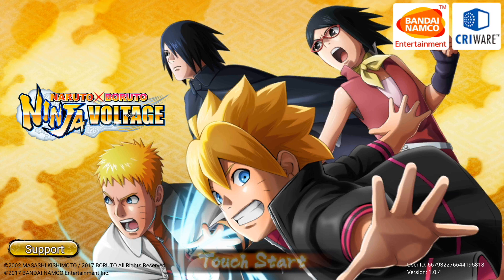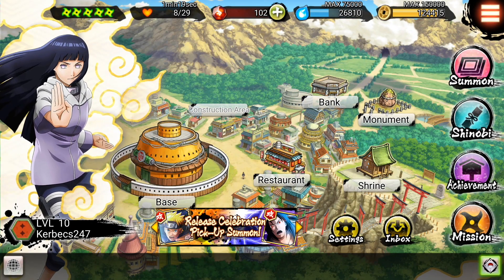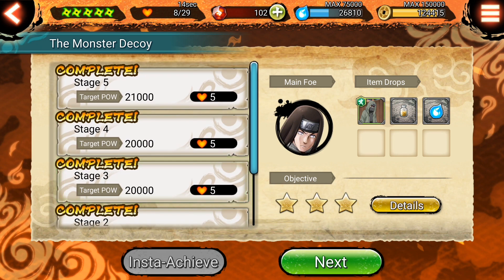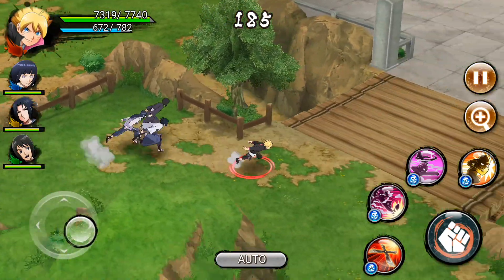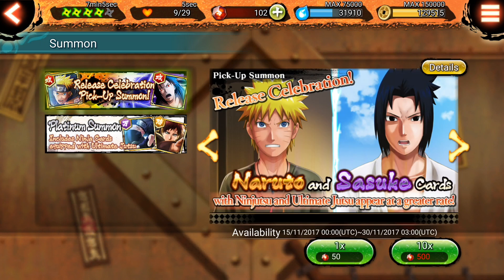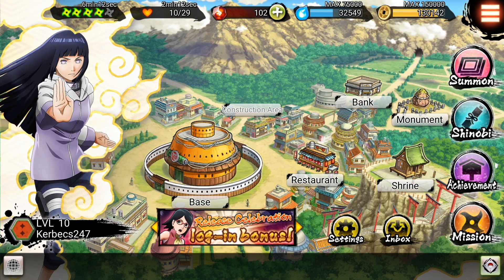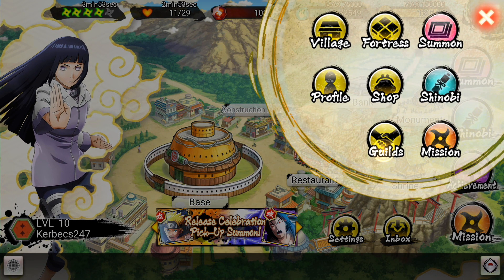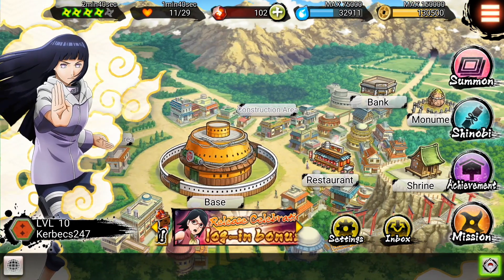Naruto X Boruto Ninja Voltage - Hinata For The Win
Playing the newly released Naruto game called Naruto X Boruto Ninja Voltage for mobile devices.

Hope you enjoyed the video!